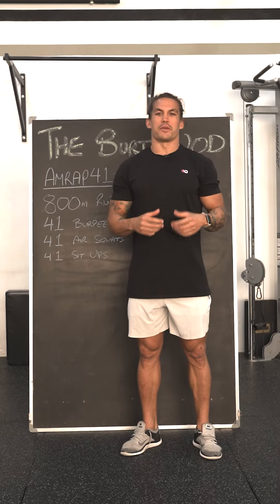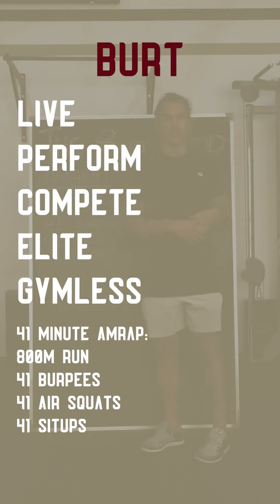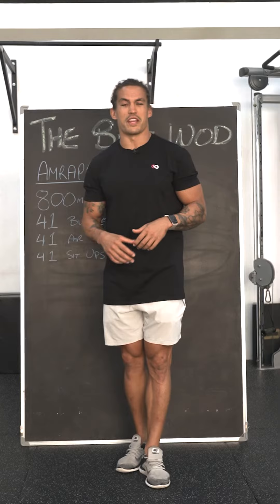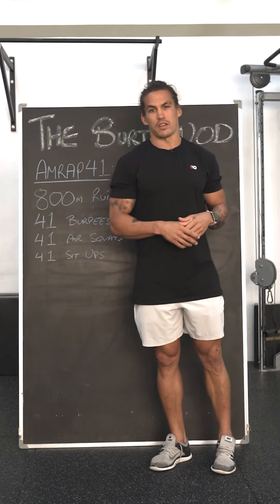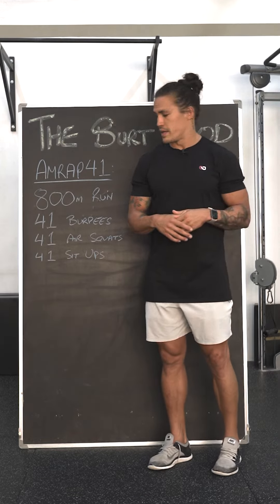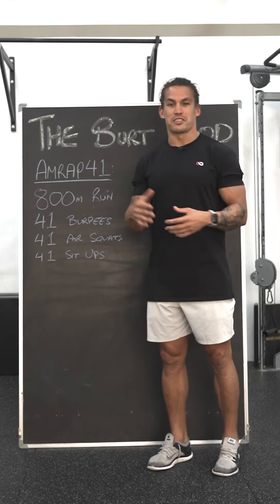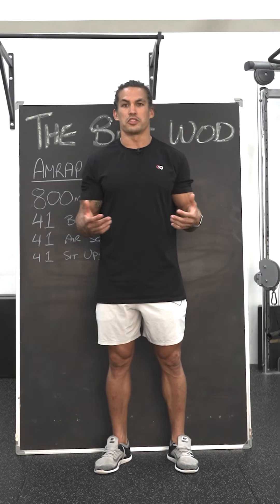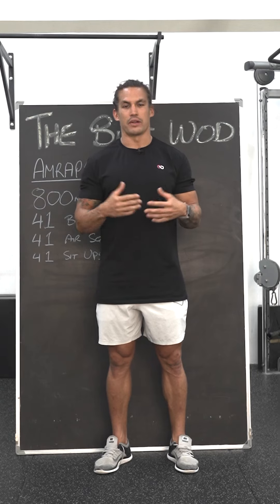SATURDAY TESTER - BURT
Saturday’s are for testers! This week we have prescribed: Running, Burpees, Air Squats, Sit Ups

This session is a chance for you to push yourself. Treat this workout as a competitive test - We encourage athletes to create a strategy, take yourselves through a thorough warmup, film your workout & review afterwards. We are all about intention. This video explains WHAT the workout is, WHY it has been programmed, and our suggested pacing strategies.